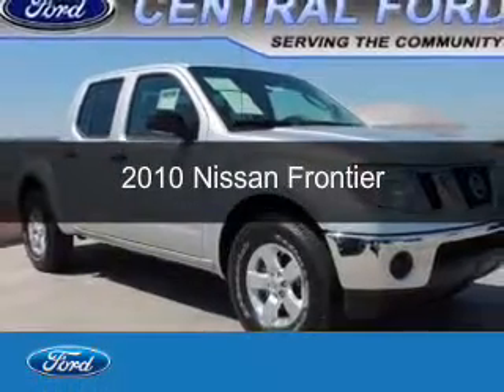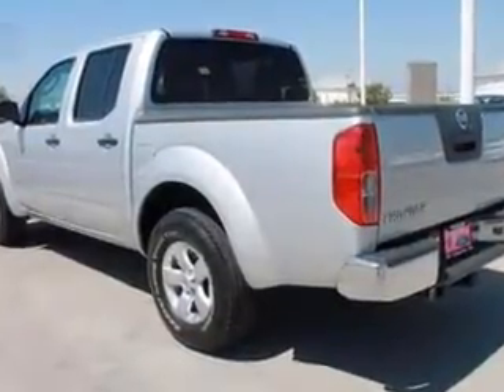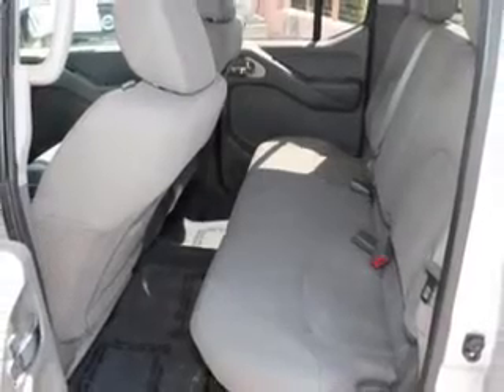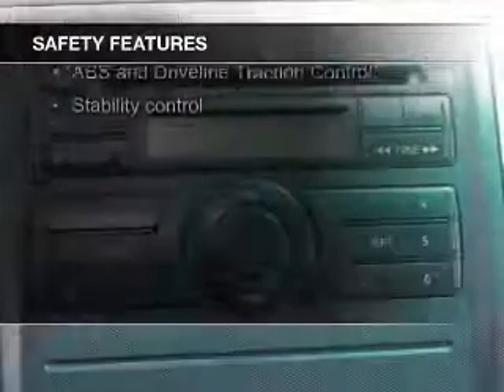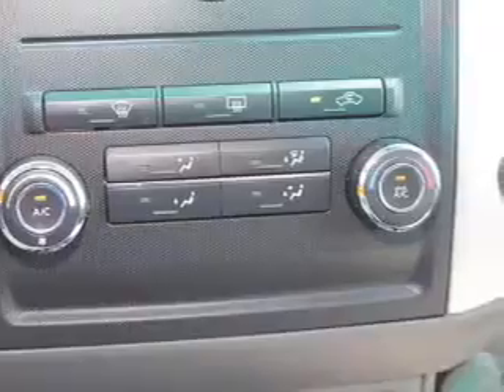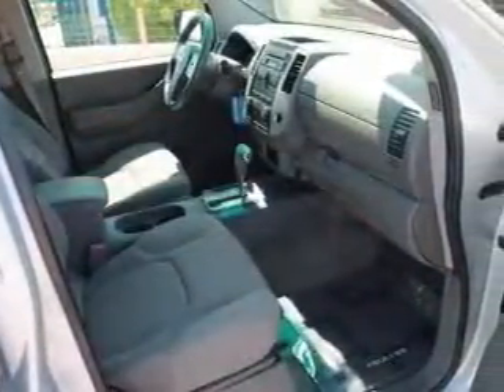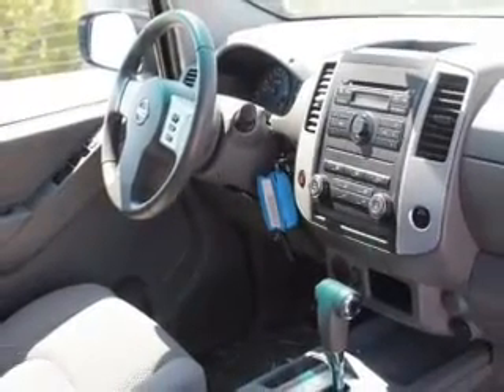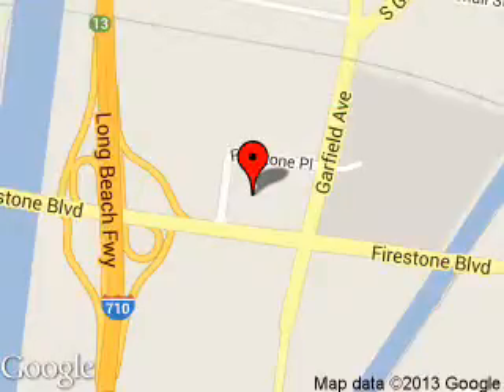2010 Nissan Frontier - SOUTH GATE CA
Phone:
Year: 2010
Make: Nissan
Model: Frontier
Trim:
Engine: 4.0 liter 6 cylinder 24 valve
Transmission:
Color: Radiant Silver
Mileage: 51093
Address:
5645 FIRESTONE BLVD